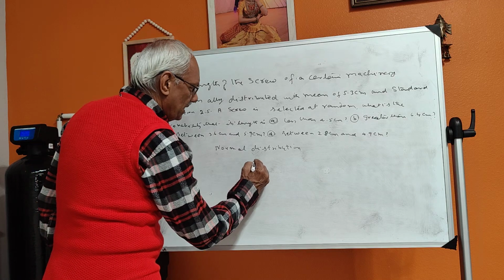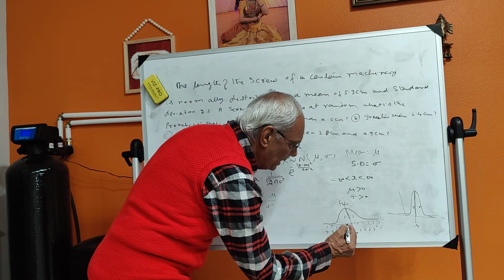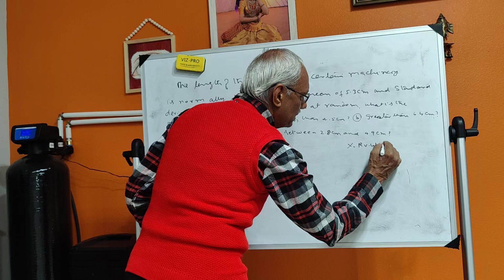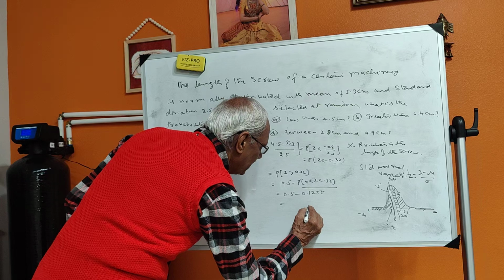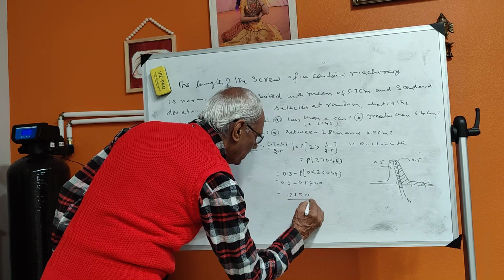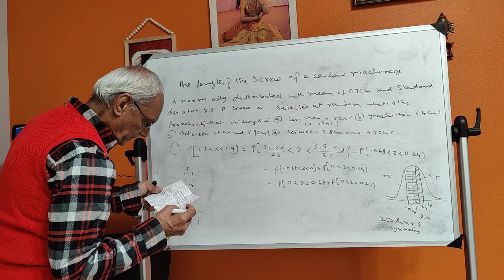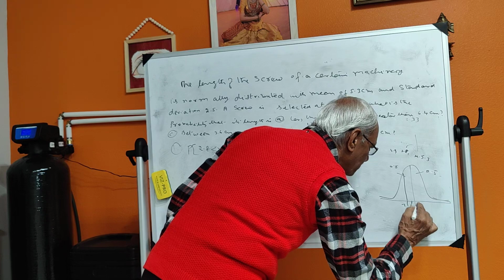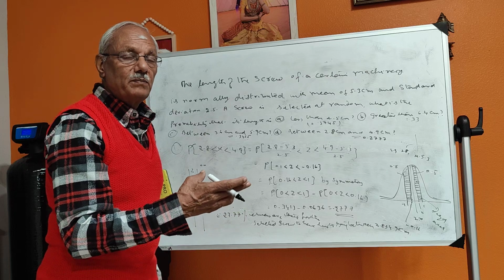Normal Didtribution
Abruef explanation and a problem